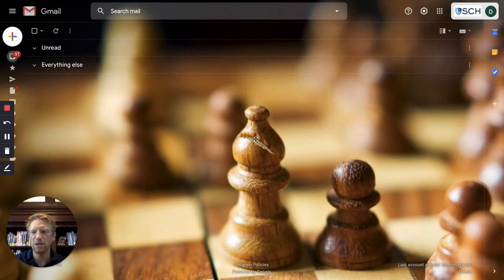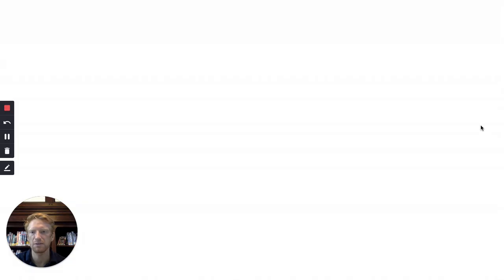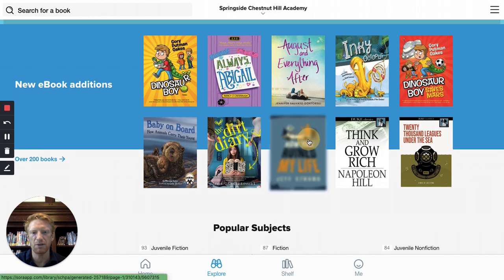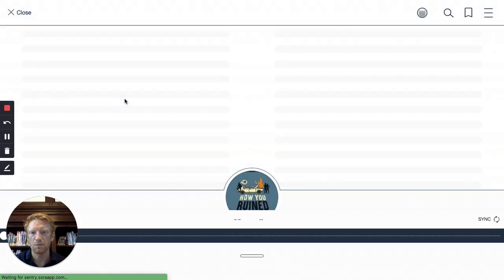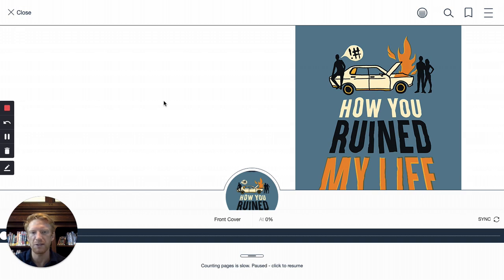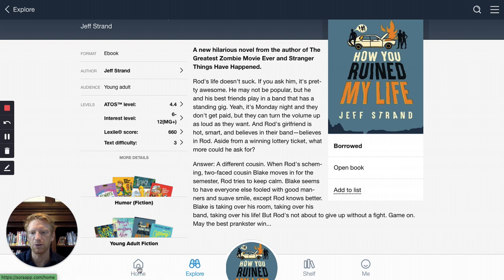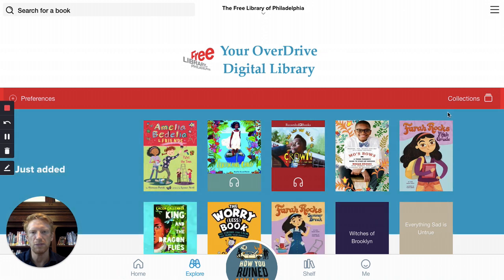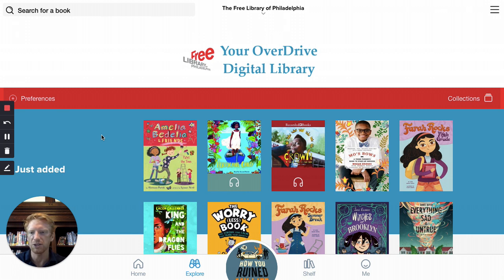How to Access and Borrow Books with Sora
How to navigate to the Sora app and check out a book.